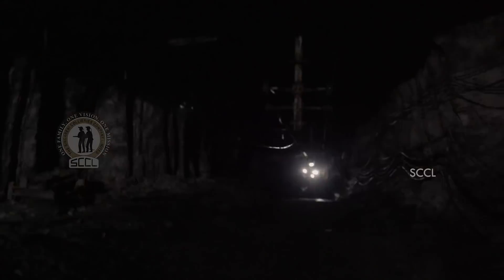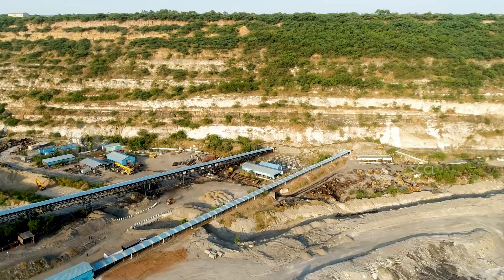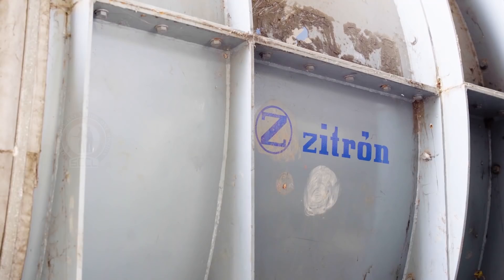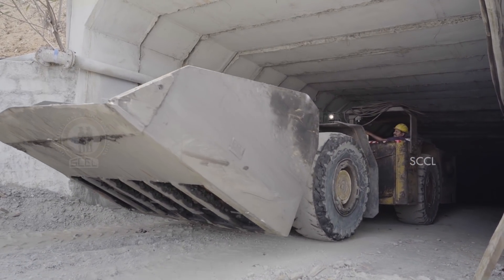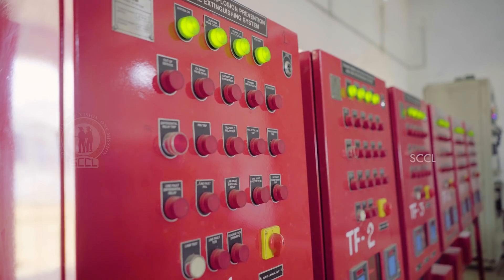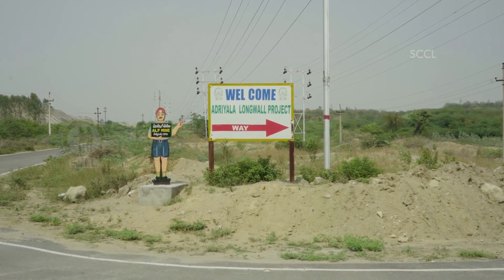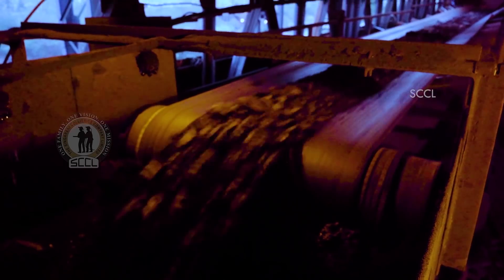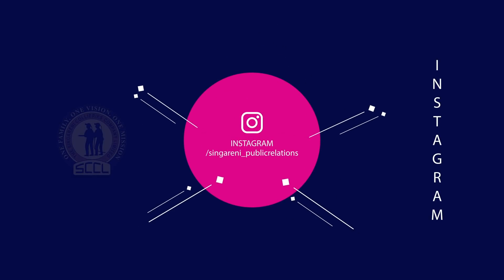Singareni Siren | The biggest underground mine in India | "ALP" an Engineering Marvel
The biggest underground mine in India - "ALP" an Engineering Marvel.
Amazing technology @ SCCL